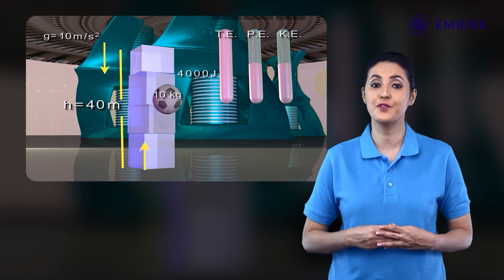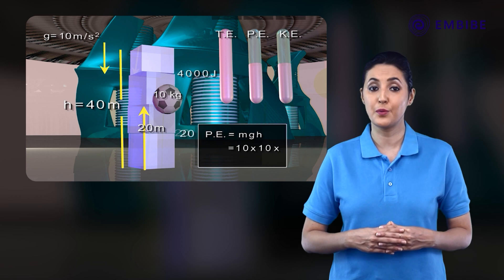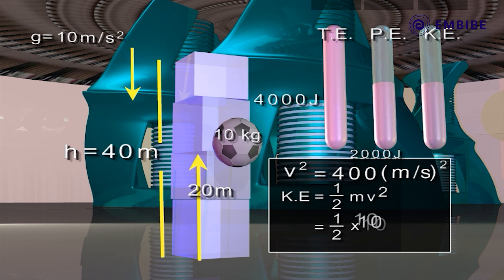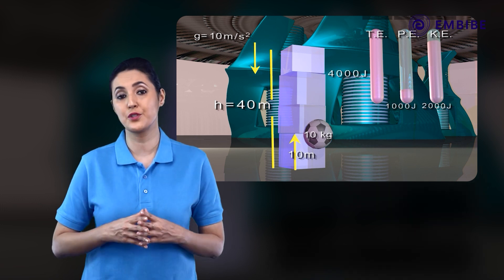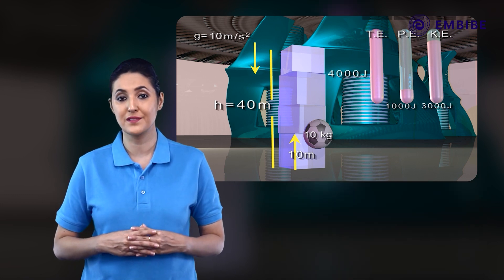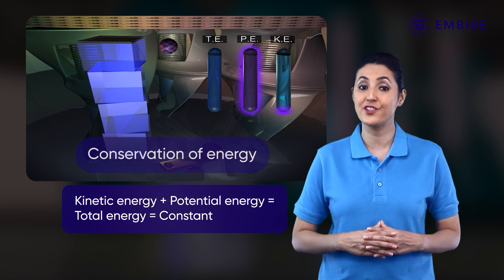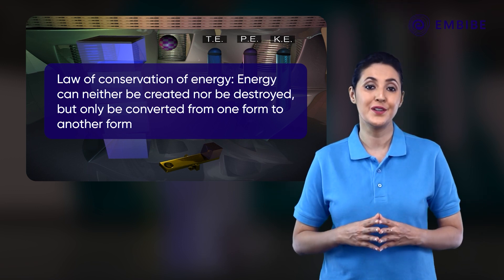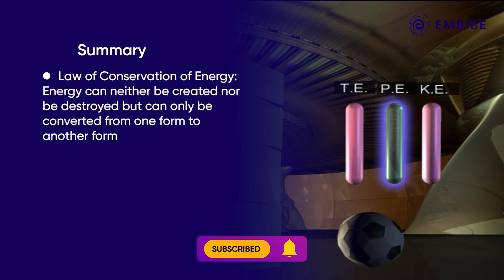Conservation of Mechanical Energy | Physics | CBSE Class 12 | Embibe: Achieve CBSE Class 11&12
Embibe brings you a video on the Conservation of Mechanical Energy. In this video, we will study that When a body falls from a height toward the ground, its potential energy decreases but not the total mechanical energy. Let us understand this using data for CBSE Class 12.